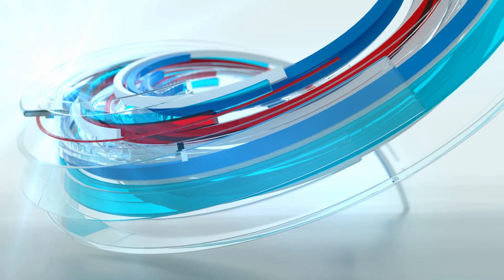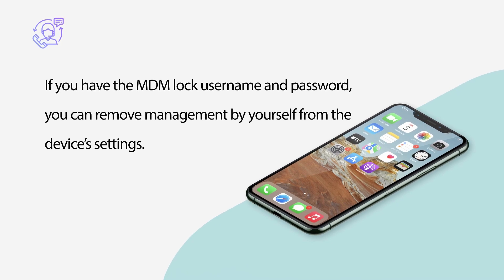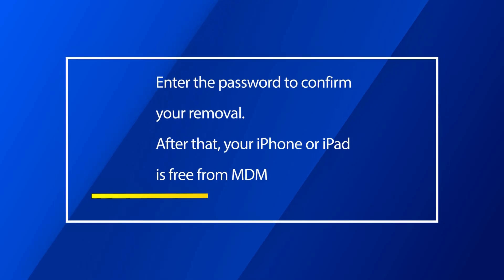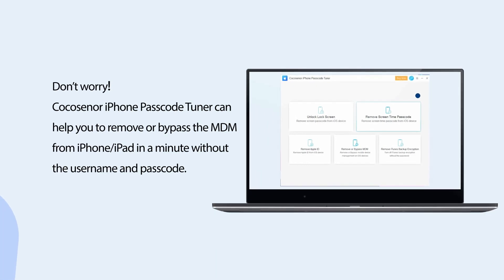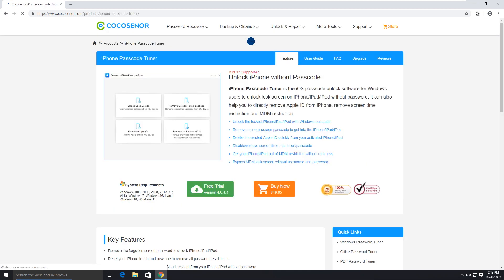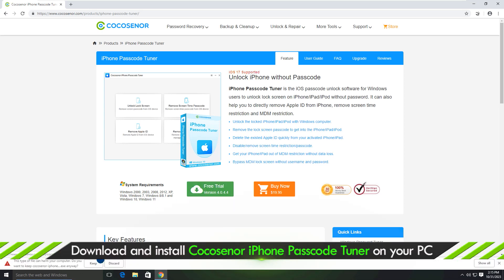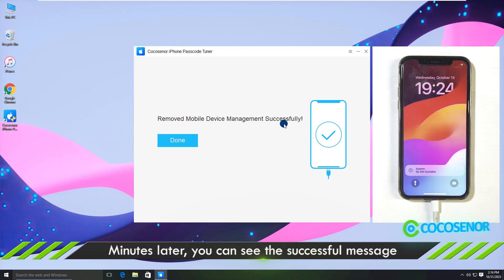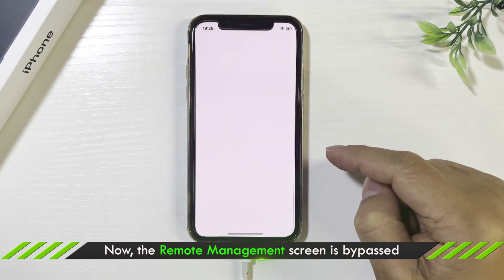MDM Bypass on iPhone/iPad After Update to iOS 17/18 --Remote Management iPhone Removed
Is it possible to bypass MDM after iPhone Update to iOS 17/18? How to remove MDM lock from iPhone without jailbreak? How to get rid of  Remote Management on iPhone without an username and password? Follow this video and try Cocosenor iPhone Passcode Tuner.
00:00 Intro & preview.
00:15 Method 1: Remove MDM lock from Settings with MDM credentials.
00:48 Method 2: Bypass MDM Remote Management with Cocosenor iPhone Passcode Tuner